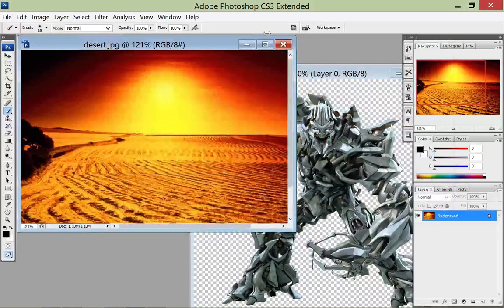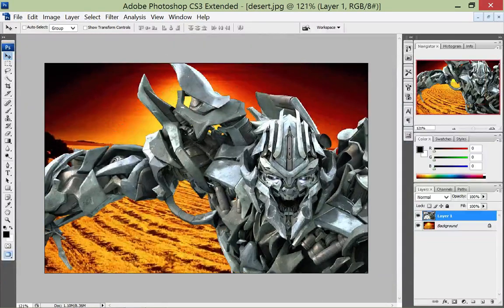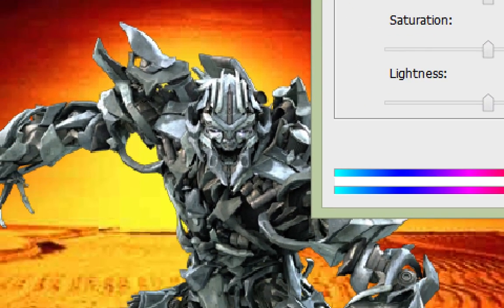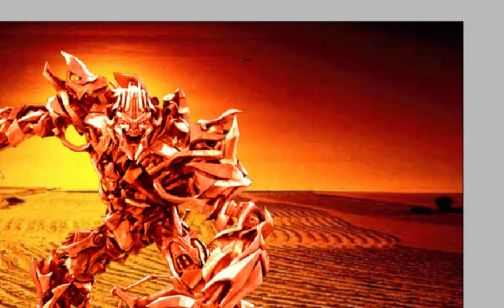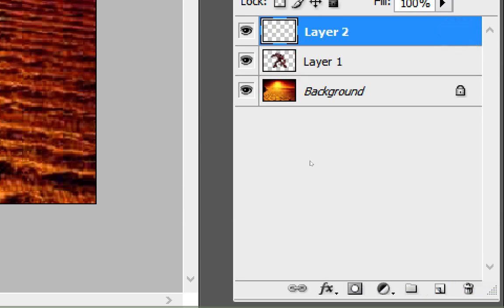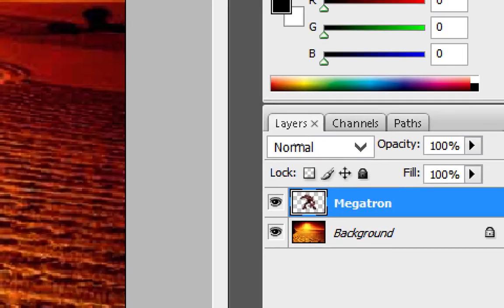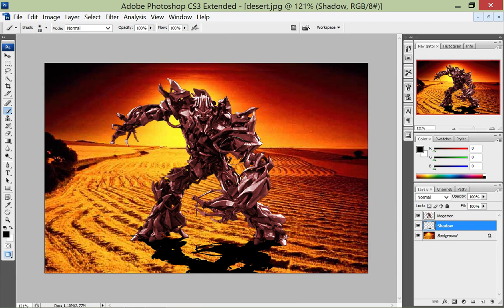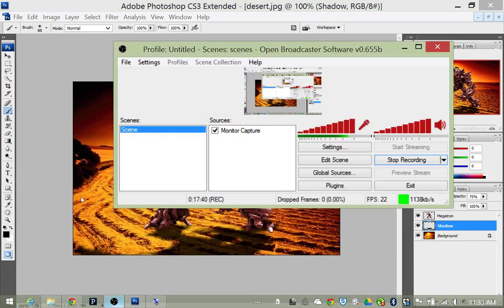Photoshop Lesson 2 - Shadows and Adjustments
For Mr. Pelletier's Info Tech class.  In this video we look at layer adjustments and creating custom shadows.